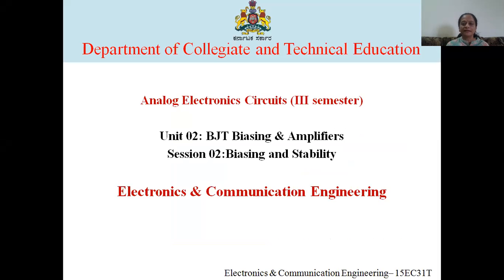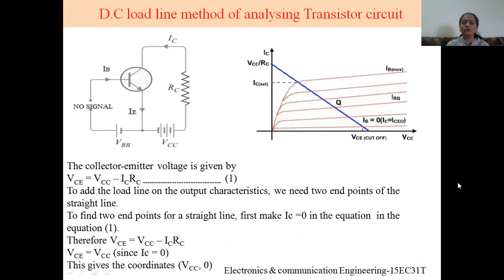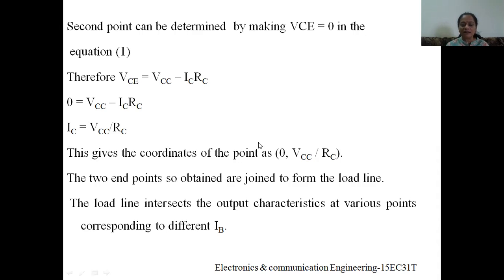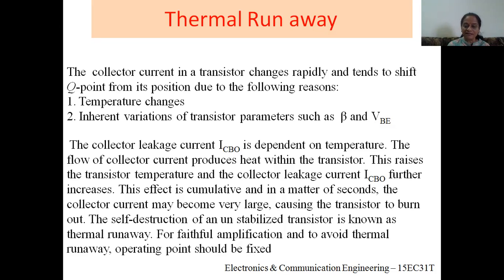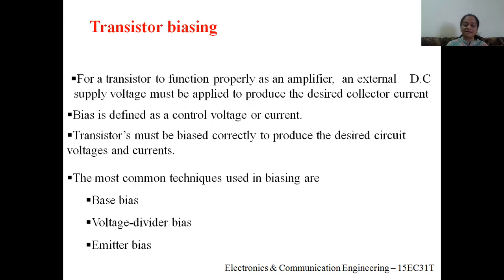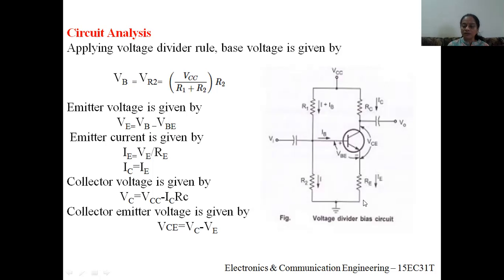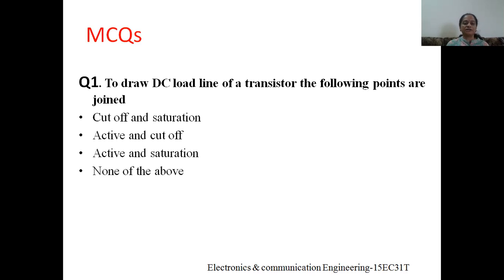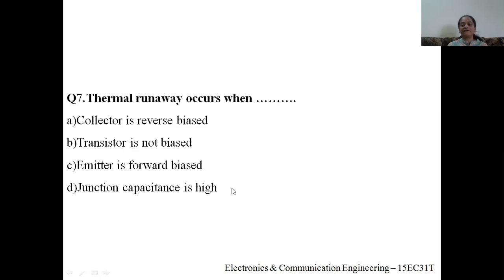EC 15EC31T U2 S2 VID